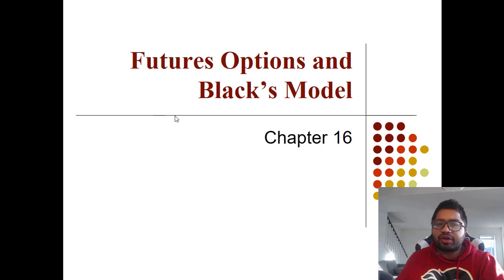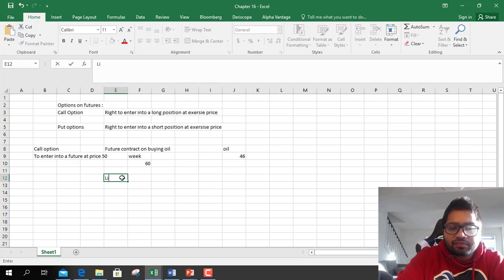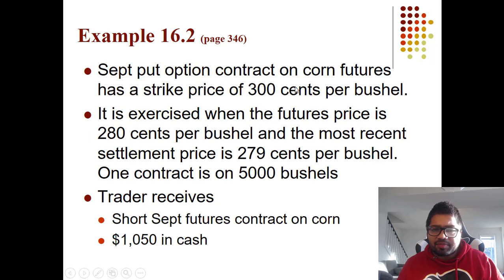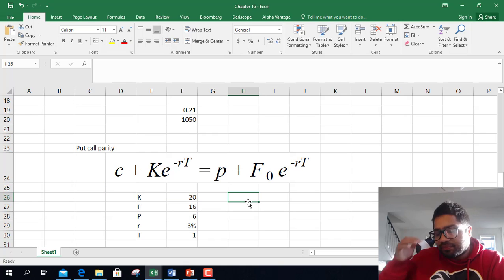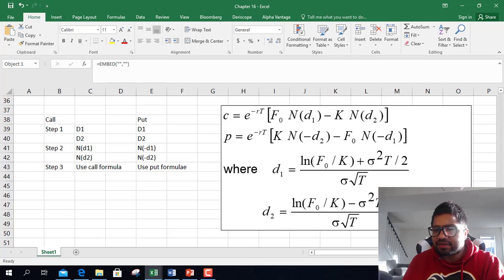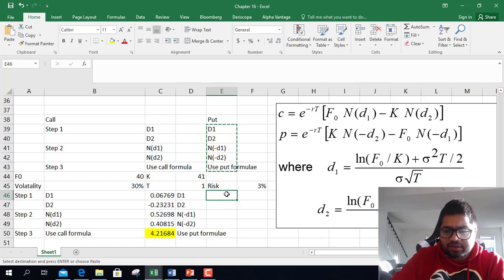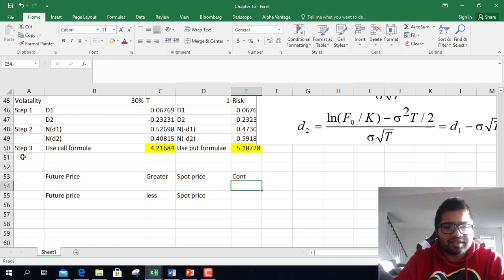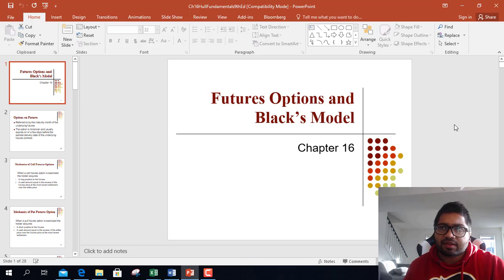Chapter 16 : Futures options and Black's model